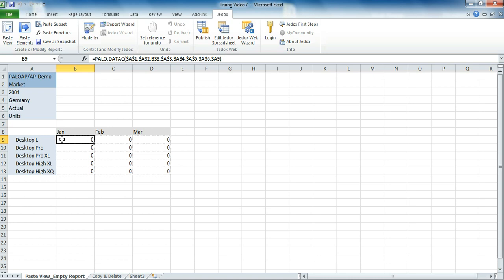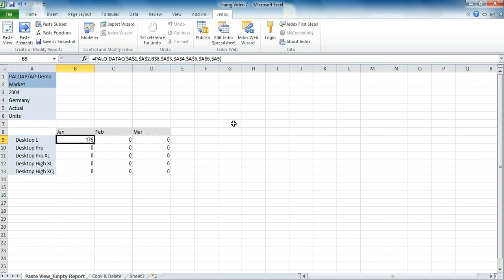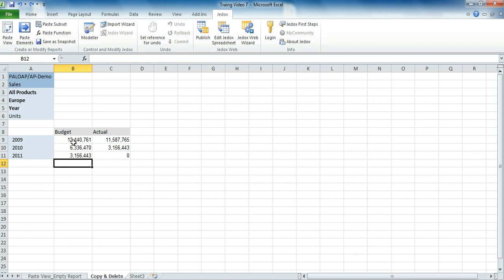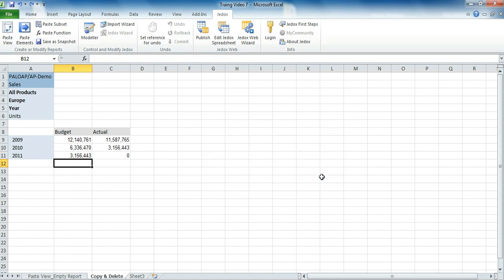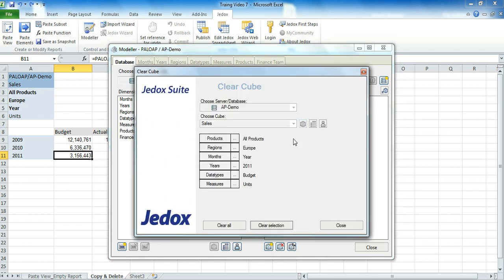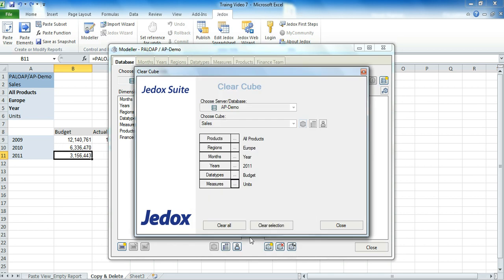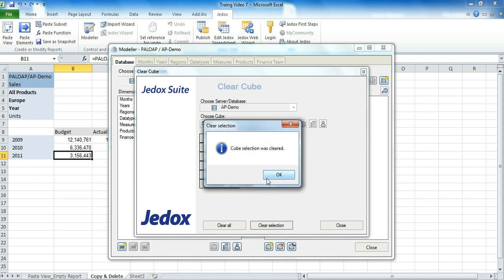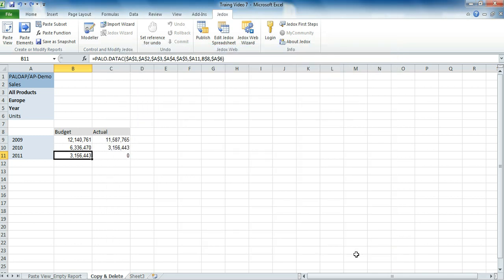Enetering, Changing & Deleting Data - Video7